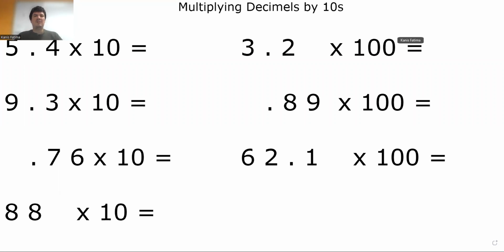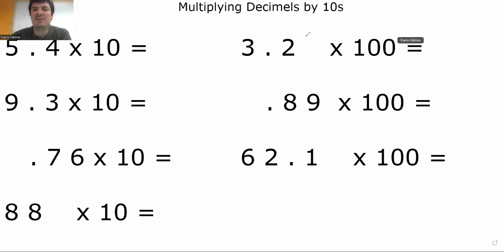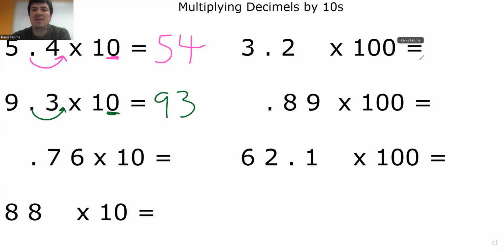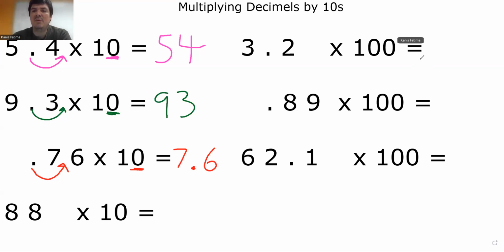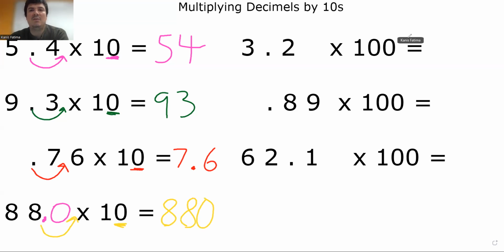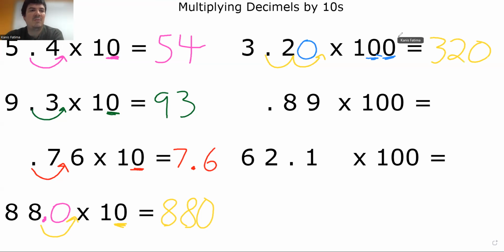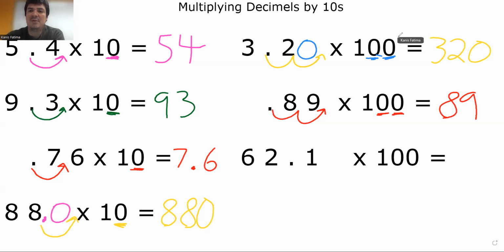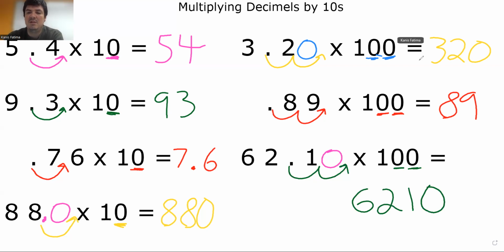Decimals - Multiply Decimals by 10s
How to Multiply Decimals by 10s